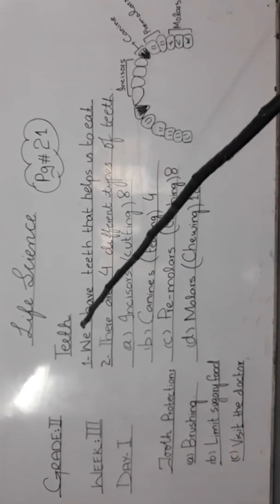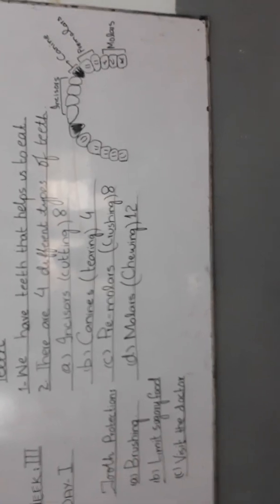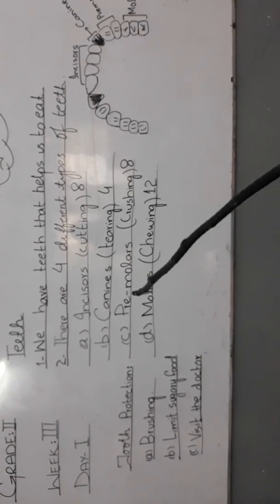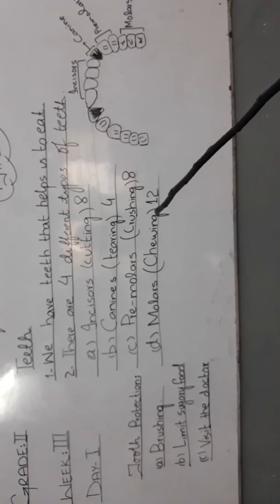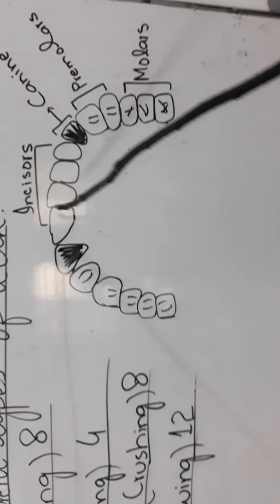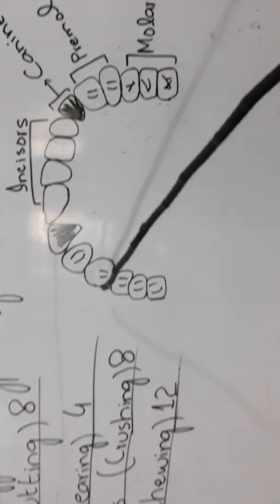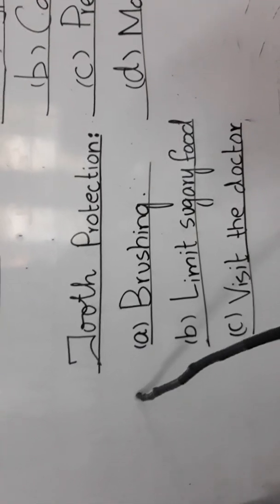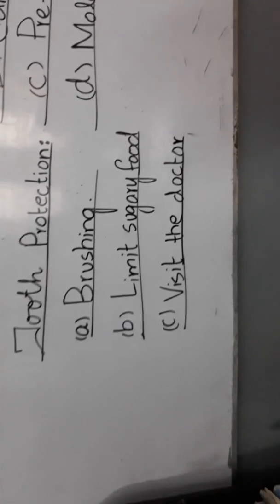Science grade 2 (23 june 2020)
Teeth